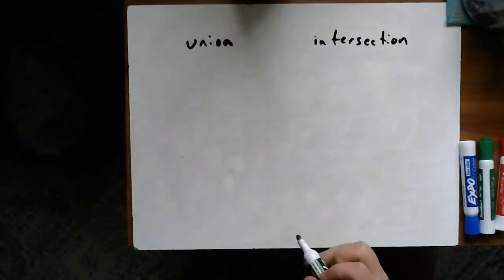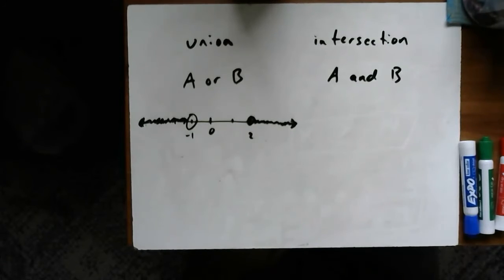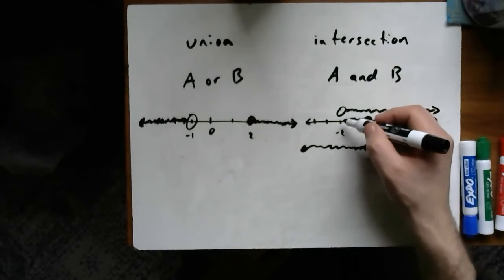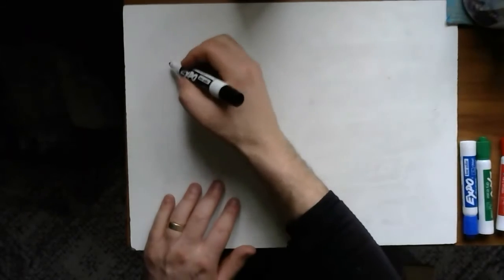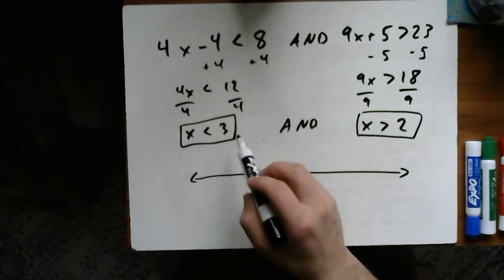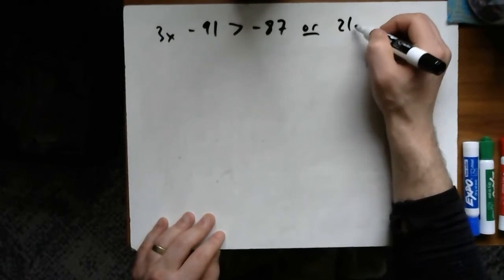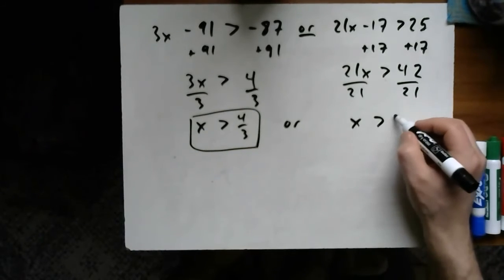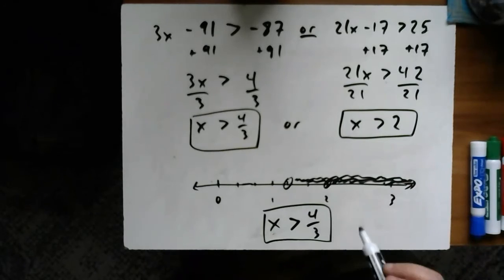solving compound inequalities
This video explains the two main types of compound inequalities and how to solve them and express the solution both graphically and symbolically.